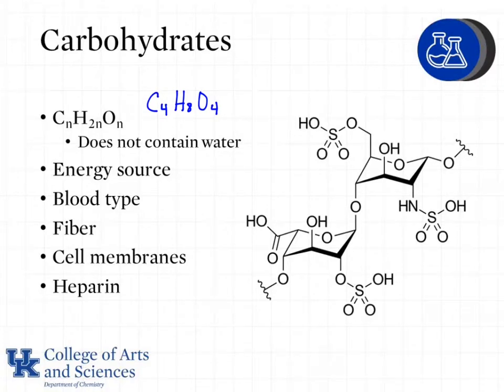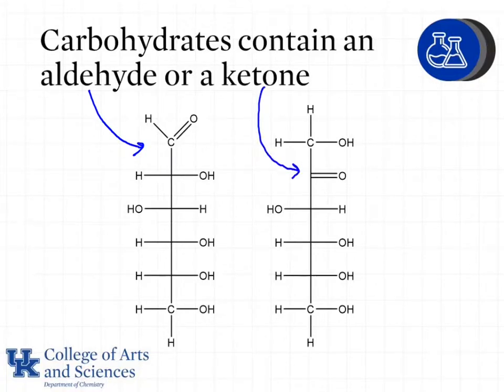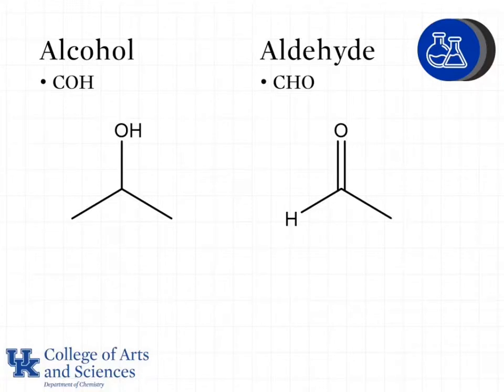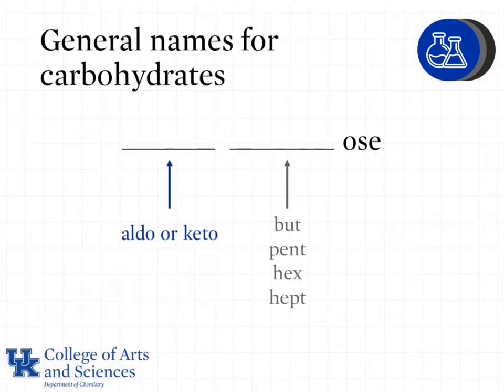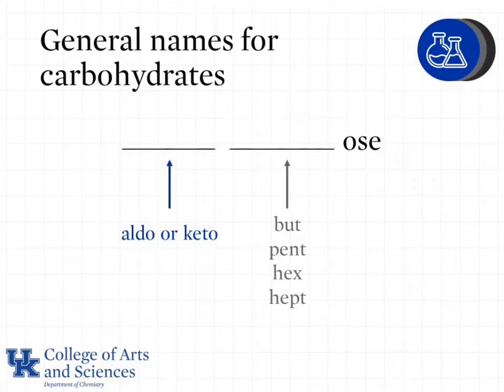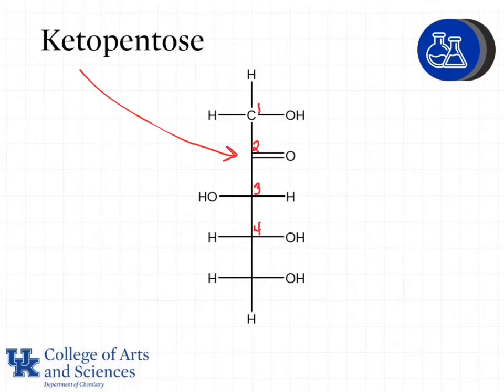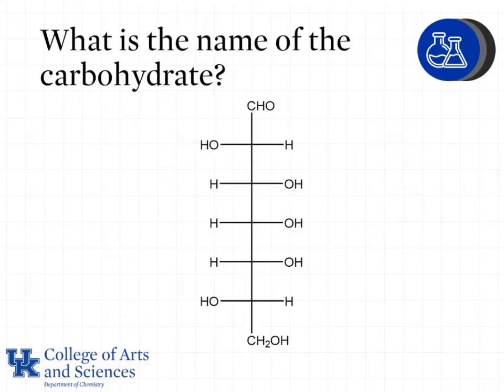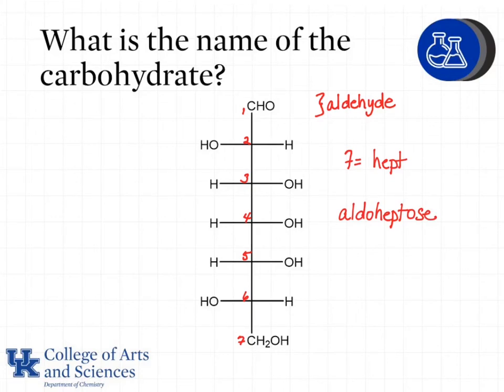5 2a Carbohydrate structures